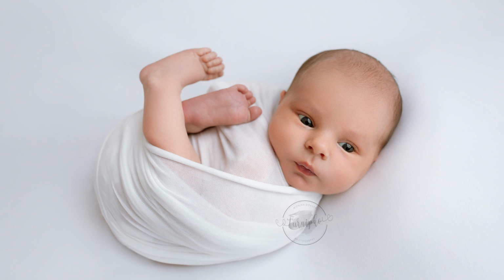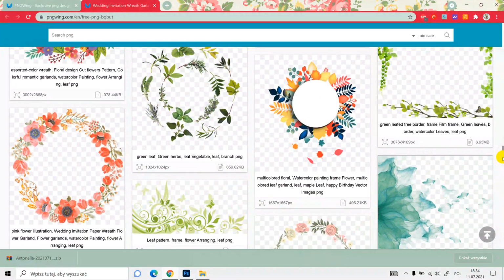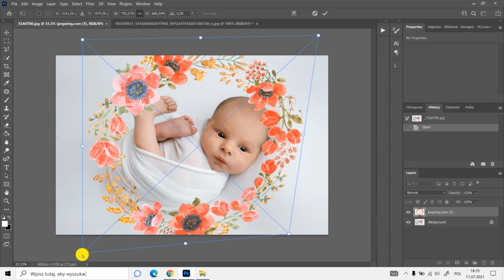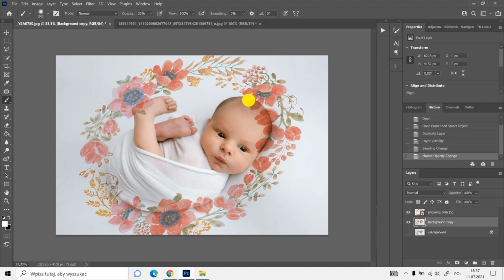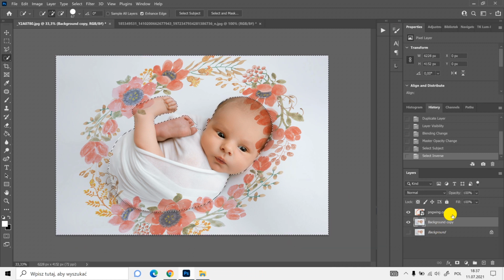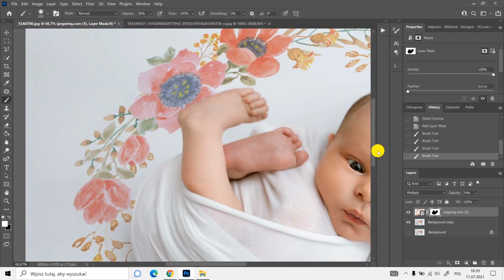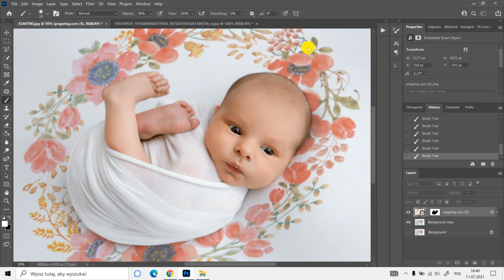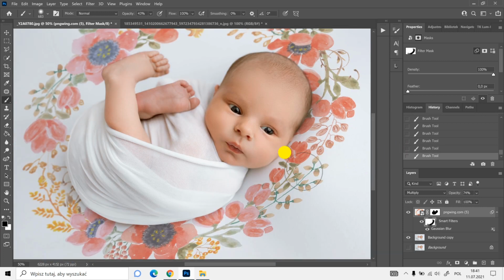Newborn photography Photoshop editing tutorial backdrop change, adding pattern to plain backdrop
The easiest way to add variety to your clients gallery. English is not my first language but hopefully everything is clear. I really appreciate it!